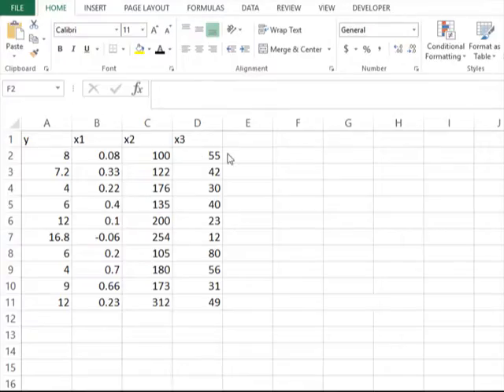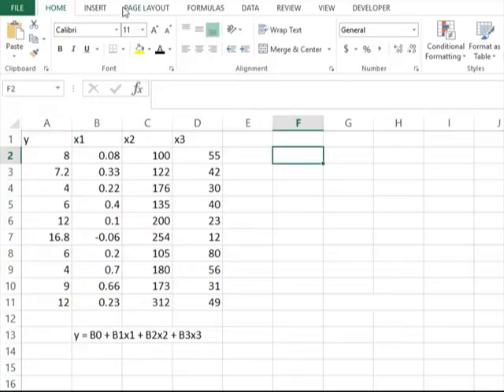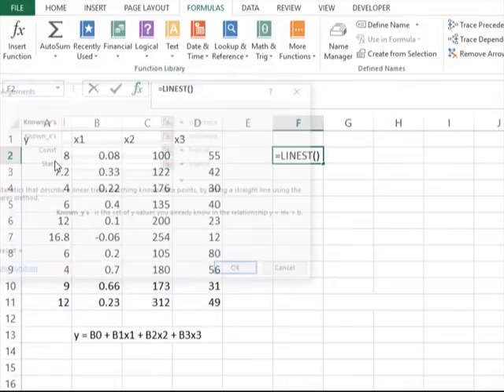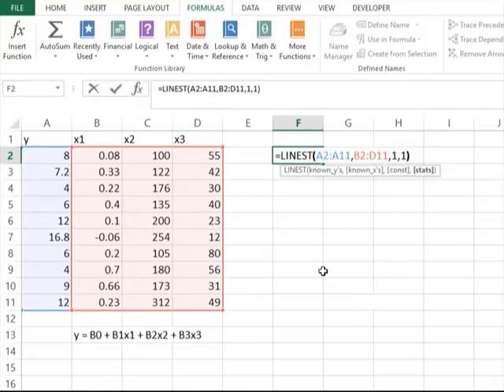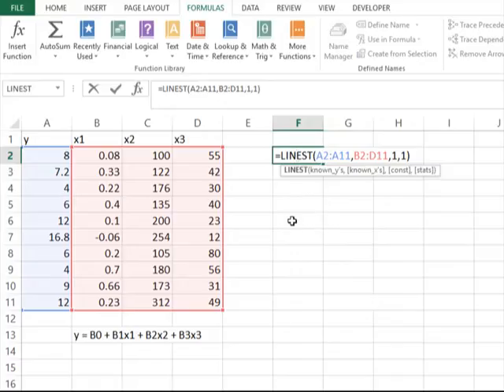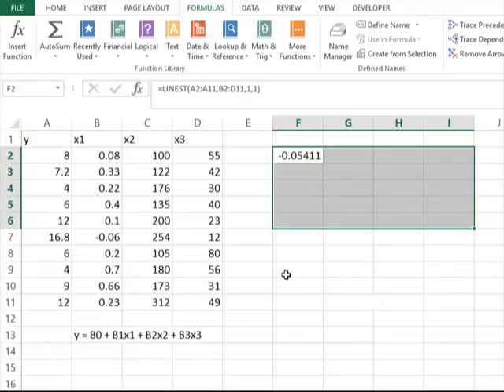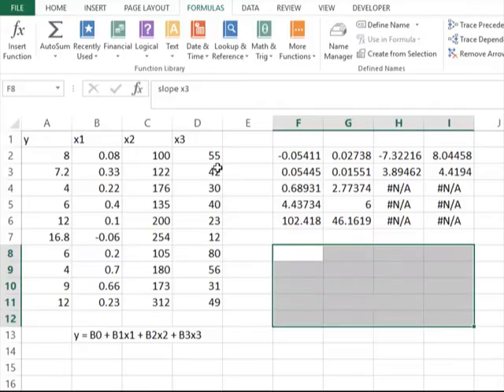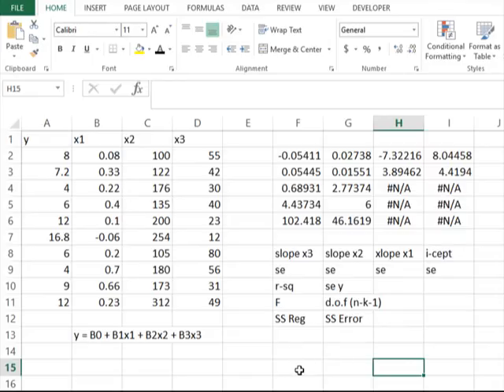Linear Regression in Excel